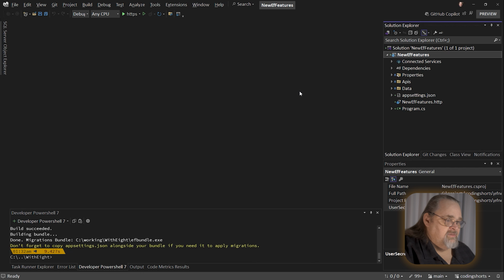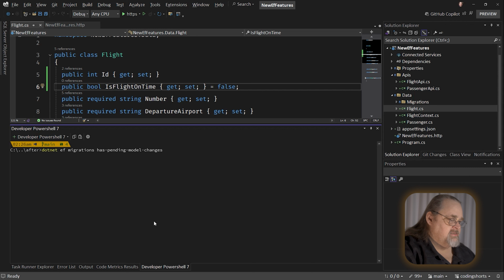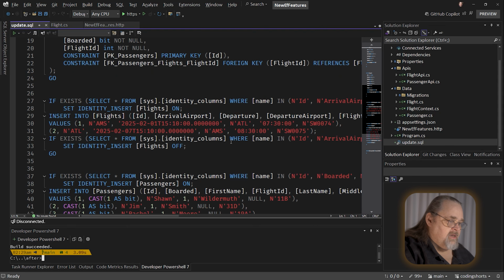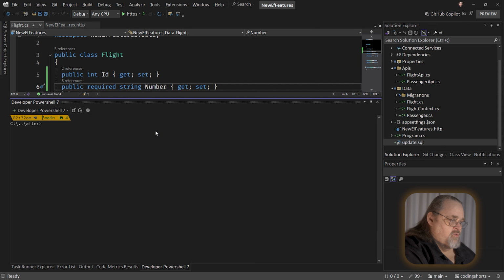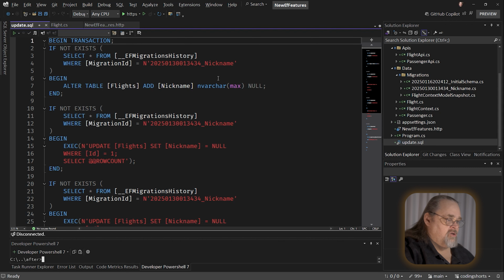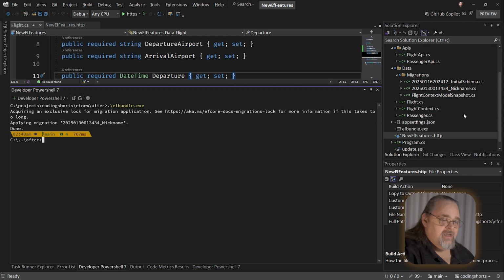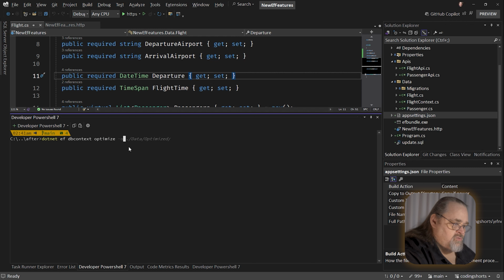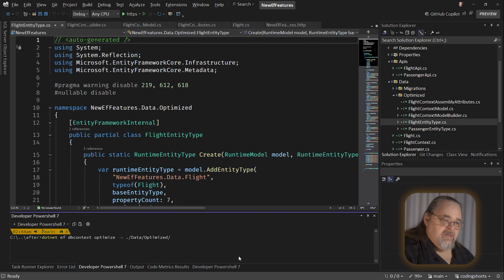New Features of Entity Framework Tools | Coding Shorts 113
My Pragmatic Architecture for ASP.NET Core Workshop takes place February 24th, 2025 (9:00 - 15:00 CET). Time is running out to get your seat.

As .NET Core matures, Entity Framework Core comes with it. In this new video, I'll show you some new tricks that ef-tools has up it's sleeve!

00:00 Introduction
01:24 The Problem
02:18 Has Pending Changes
03:01 Scripting Updates
07:03 Migration Bundles
08:49 Optimize Model Loading
10:29 Wrapping Up